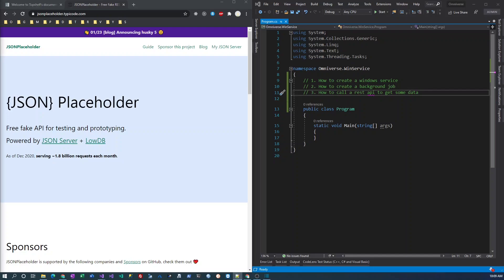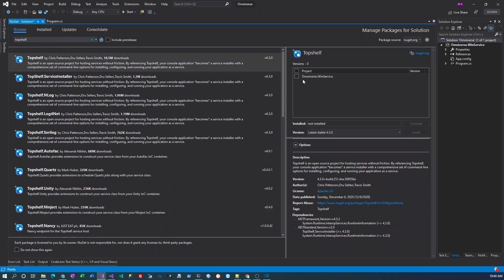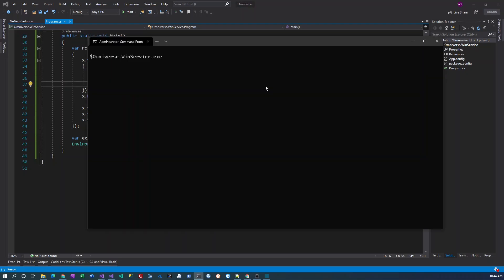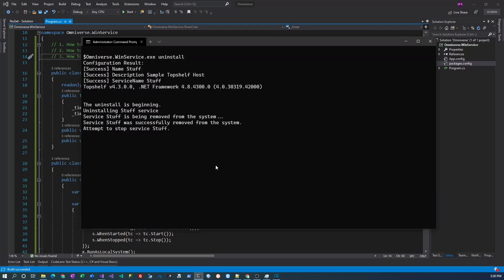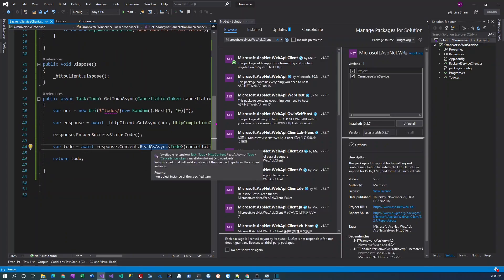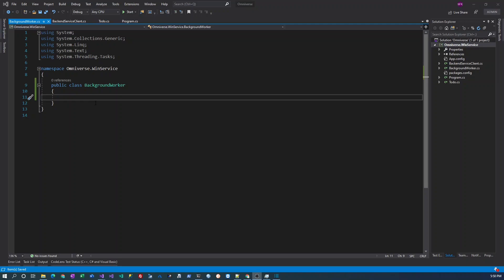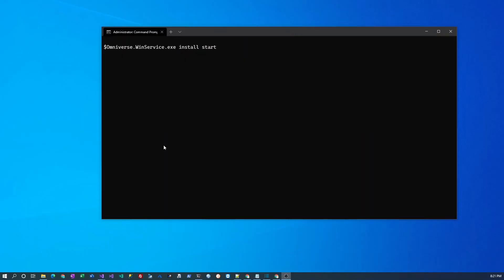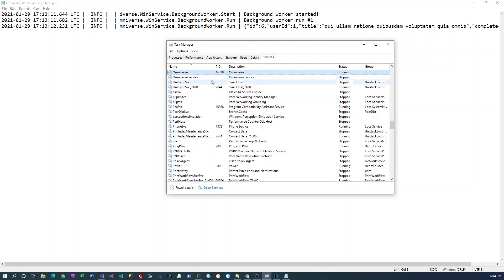How to Create a Windows Service in C#?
How to create a Windows service in C# .NET? How to create a background job in C#? How to create a REST API client in C#? How to use Topshelf to create a windows service?

In this series, I share some small tips around C# and .NET, inspired from real world examples that I encounter. They are not perfect and not production ready but I hope they nevertheless help you.

⭐️ Course Contents ⭐️
⌨️ (0:00:00) Introduction
⌨️ (0:01:30) Topshelf - Getting Started
⌨️ (0:03:59) Backend Service Client
⌨️ (0:07:32) Background Worker
⌨️ (0:11:17) Topshelf Setup
⌨️ (0:12:37) Finishing up and Testing